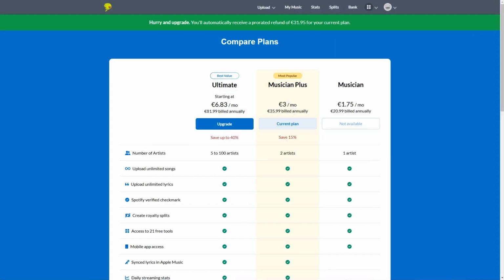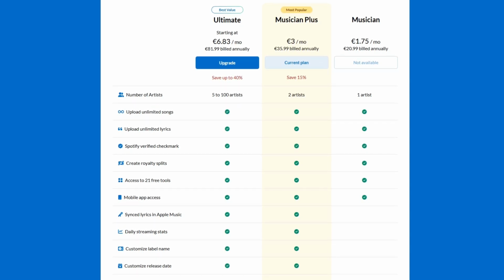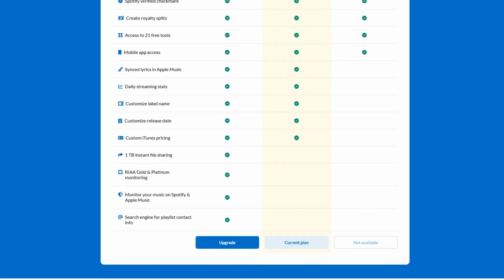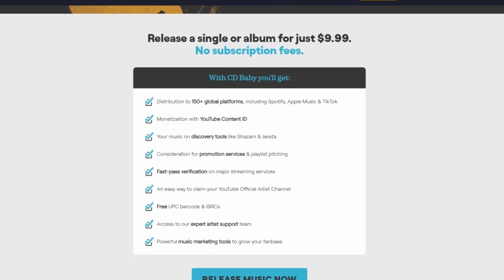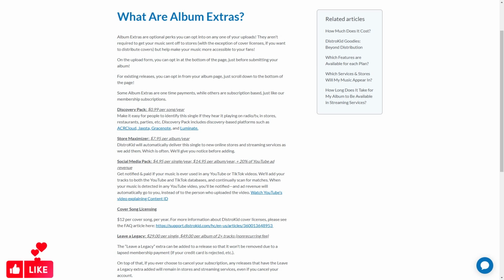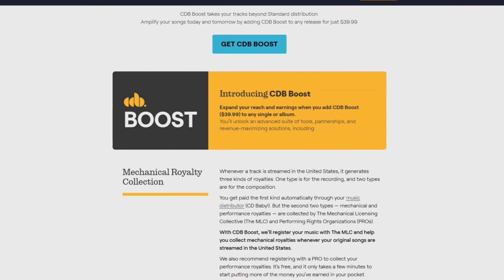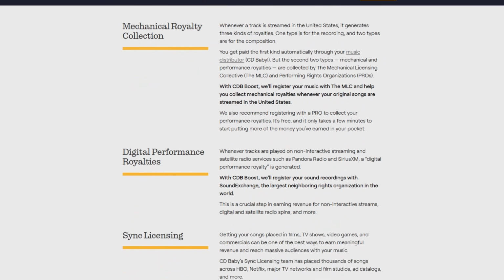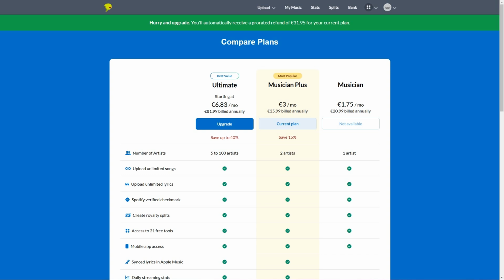DistroKid vs CD Baby: Which is Better? (2026)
In today's video, I compare Distrokid vs CD Baby. After watching this video, you will know which is better for you.